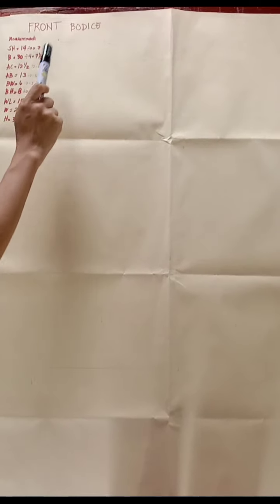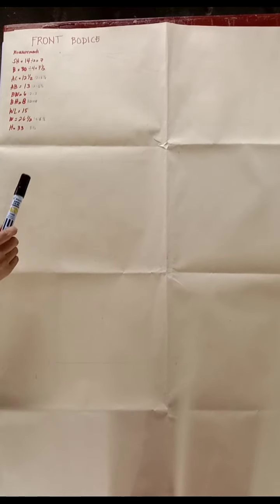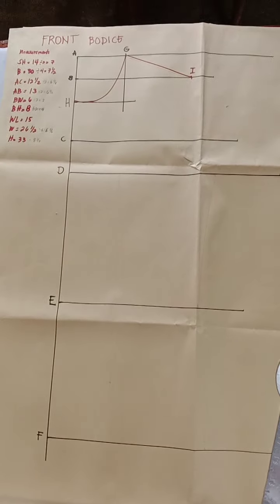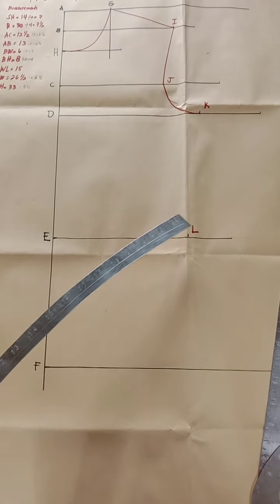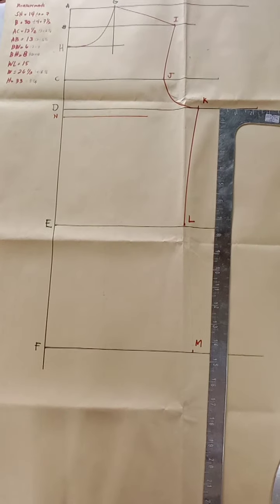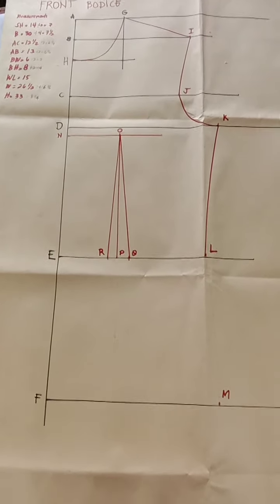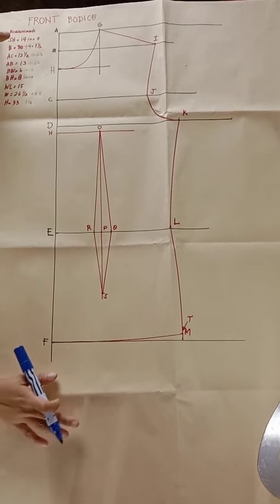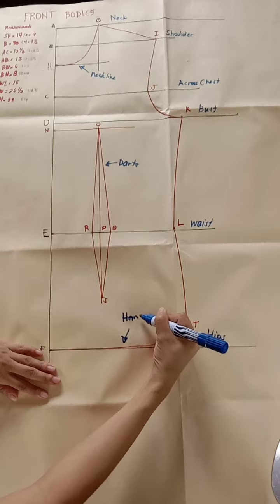DIY | Drafting Front Bodice Pattern